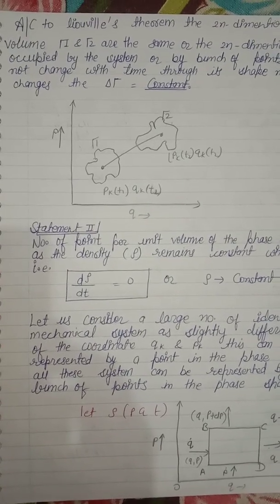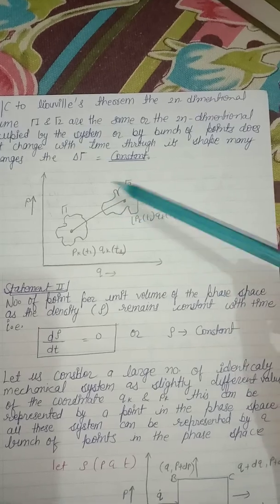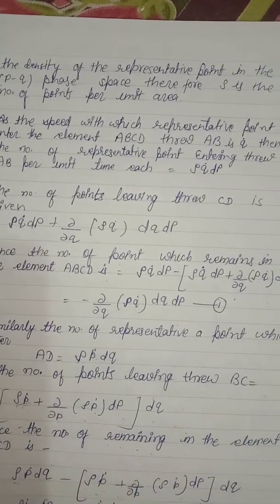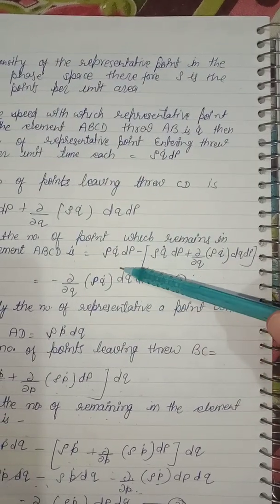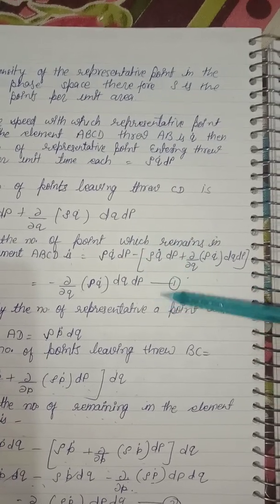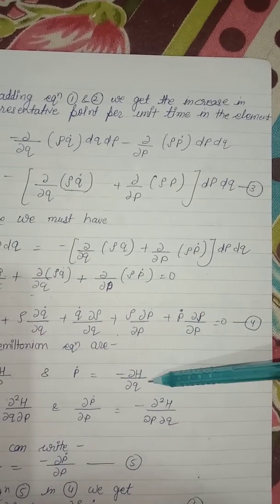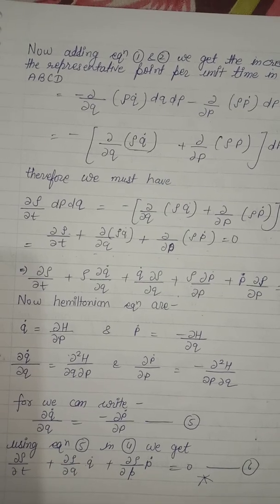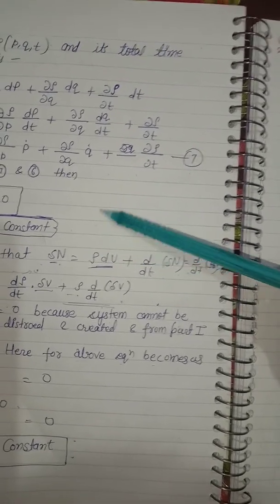Liouville's theorem derivation